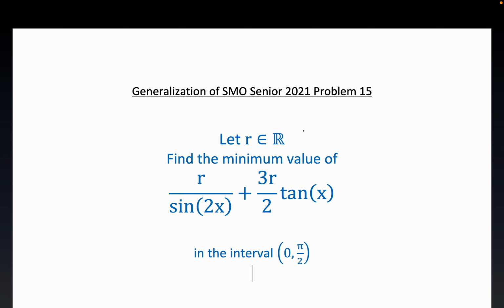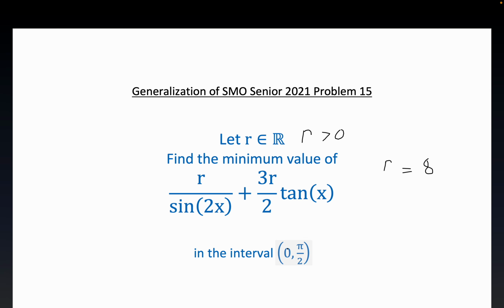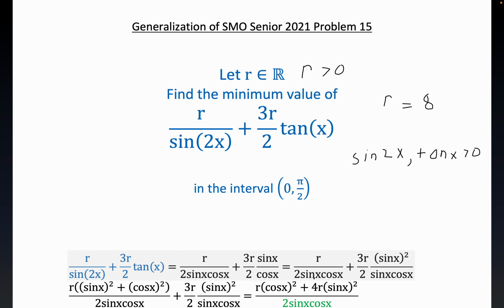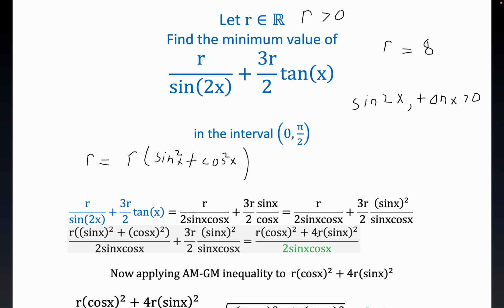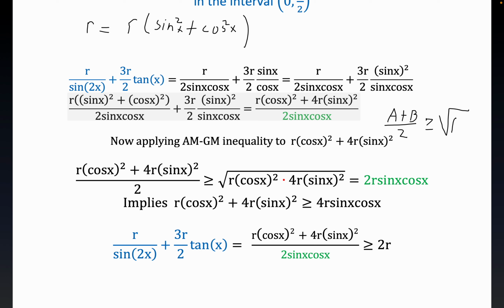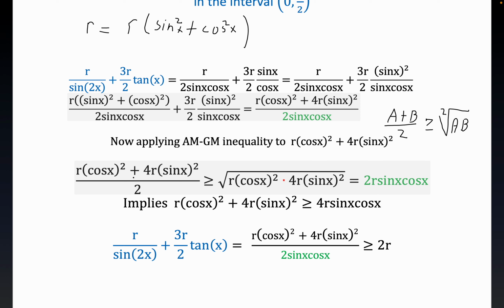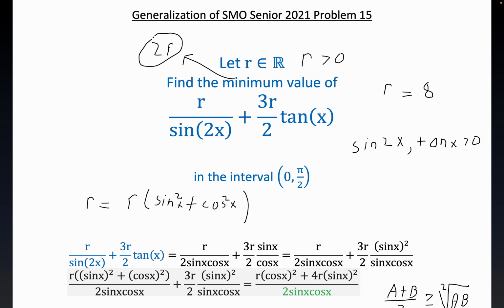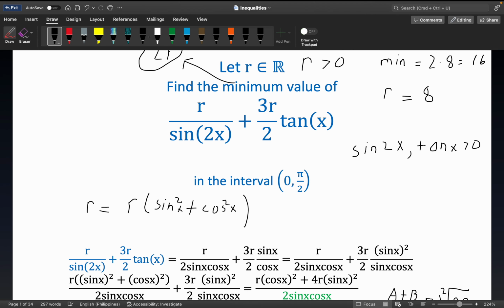Let r be a positive real number. Find the minimum value of r/sin(2x) + (3r/2) tan(x). No Calculus.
Generalization of SMO Senior 2021 Problem 15. Double Angle formula for sin(2x) and AM-GM Inequality key tools in the solution process of this no calculus based minimization problem in the open interval (0,PI/2) radians. Physics Laureate and mathematician Francesco Amato answered a similar trigonometry maximization problem  at Quora.